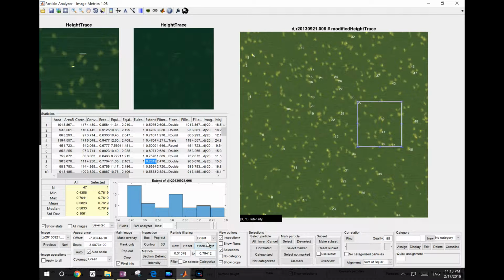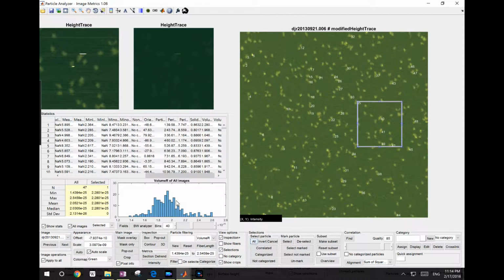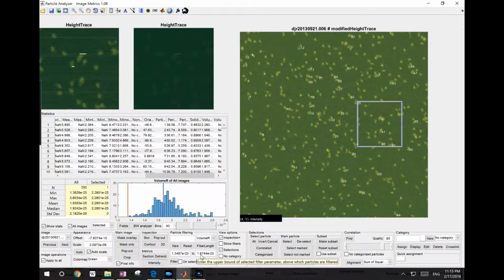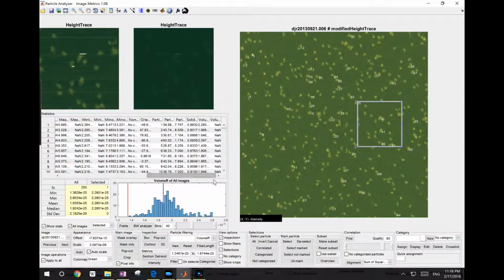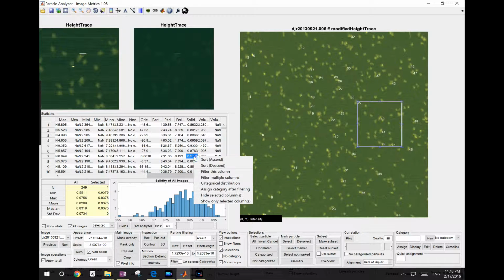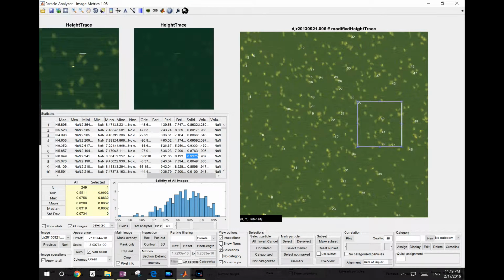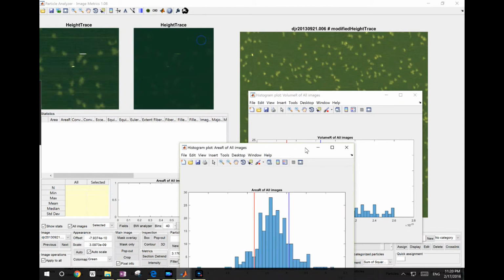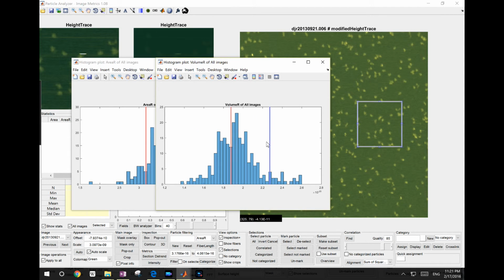Particle Analyzer: Particle filtering